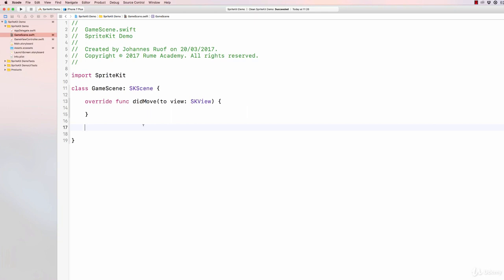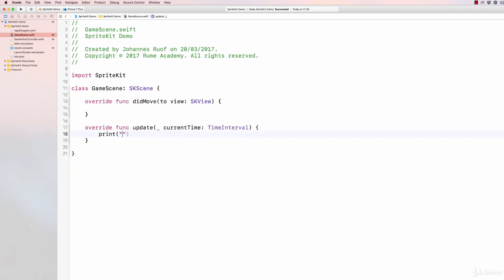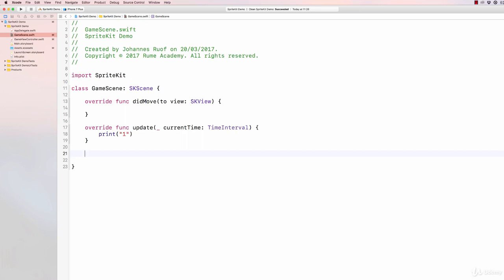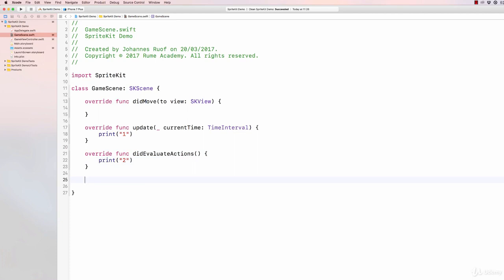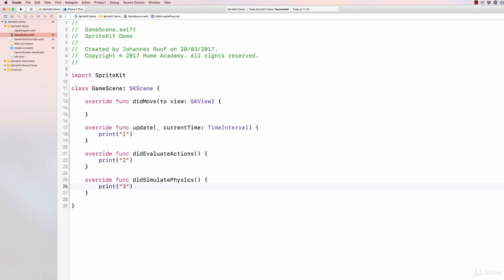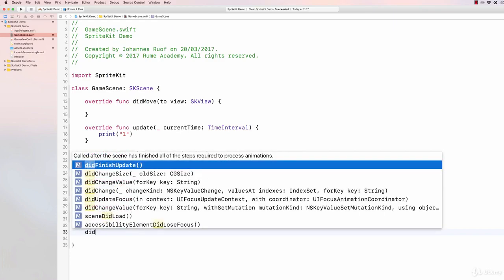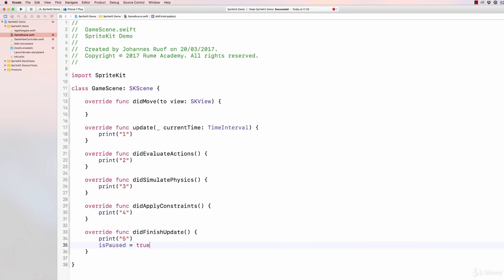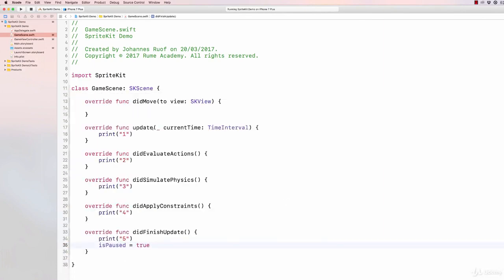14 Introduction to the Update Loop